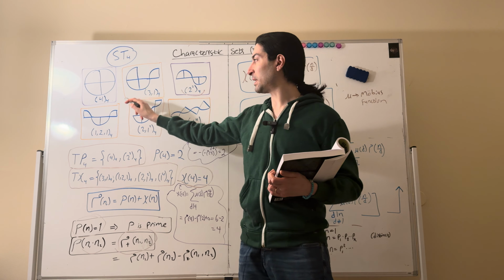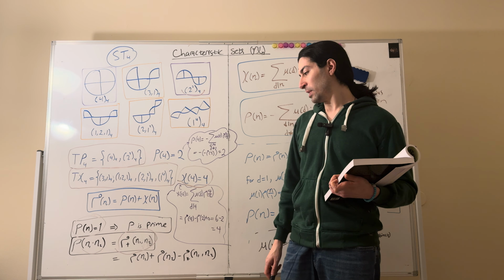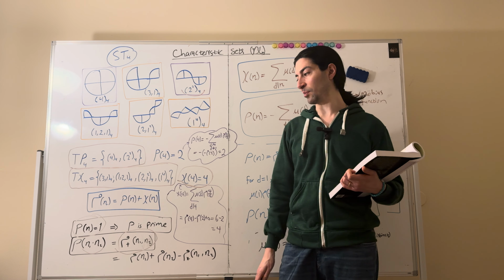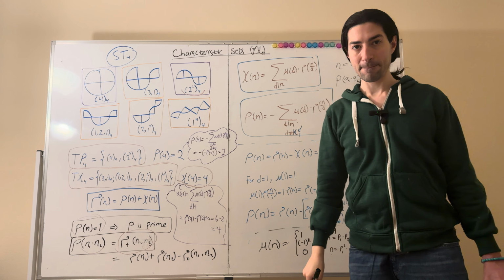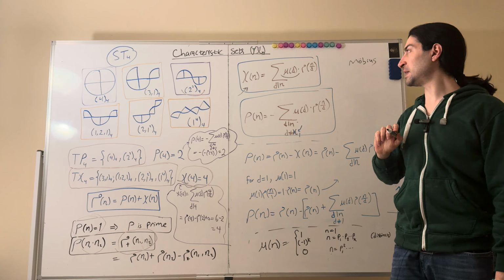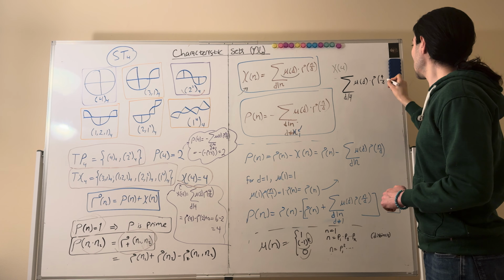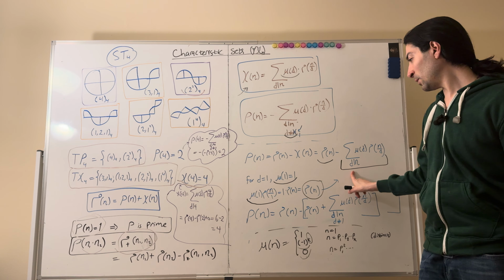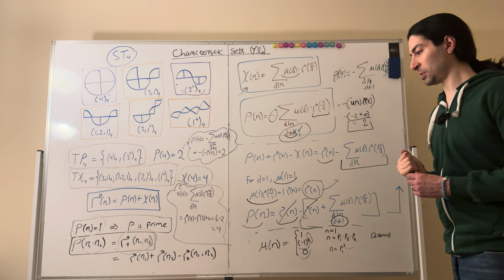Characteristic sectoral sets and the Möbius function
The set of all irreducible sectoral structures if degree n form the Characteristic set of degree n.
The set of all reducible sectoral structures form the reducible set of degree n. The sum of these two sets is given by the Meem function. The size of each of them can be calculated using a divisor sum function involving the möbius function. Connection to Gauß formula for monic irreducible polynomials.